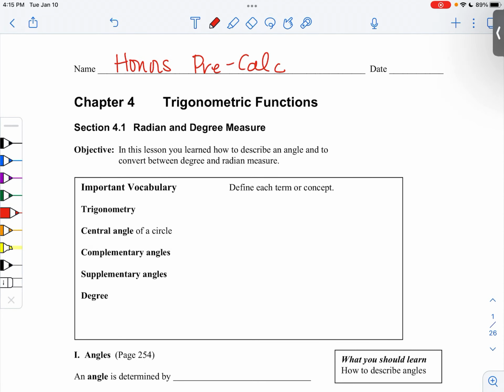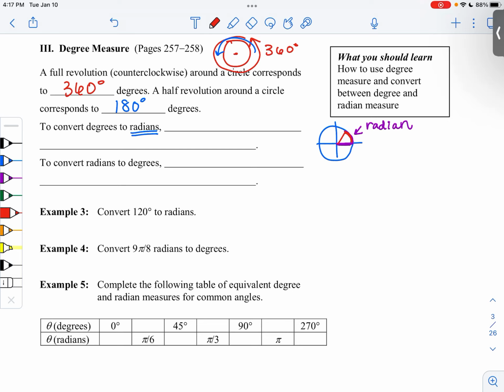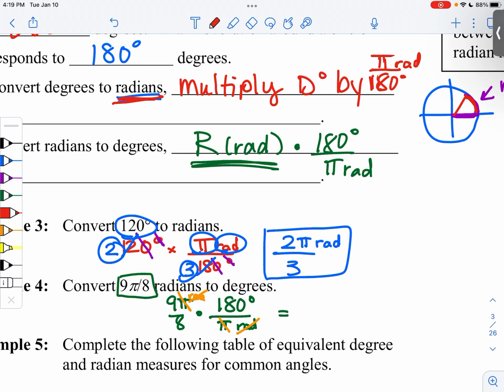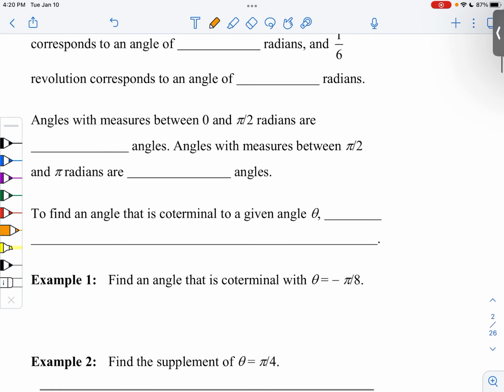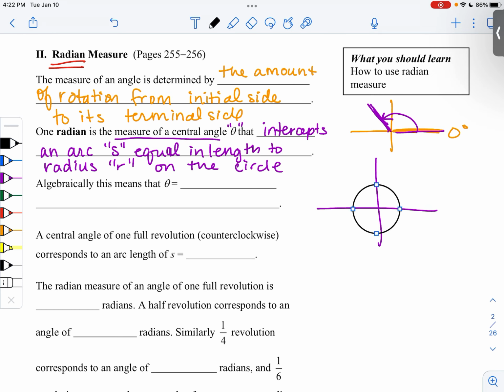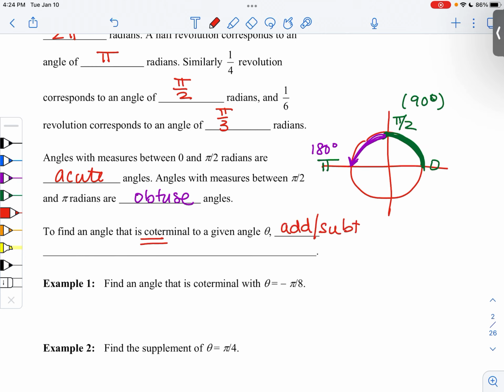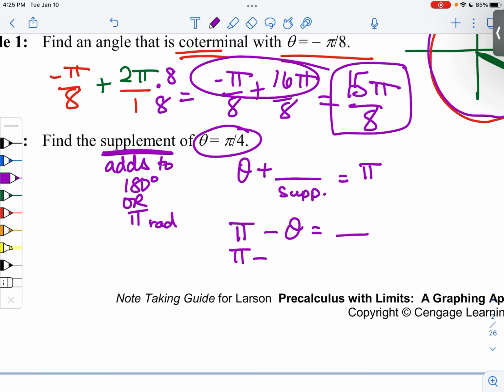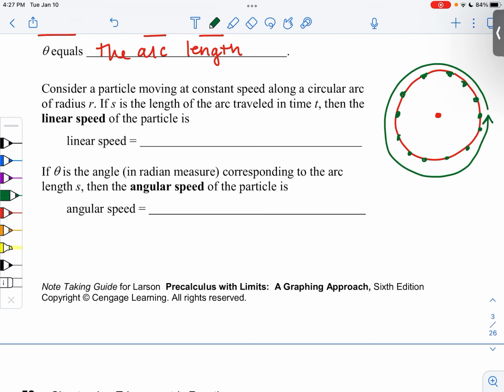HPC S4.1 pt 1